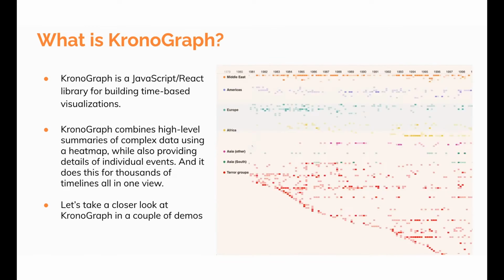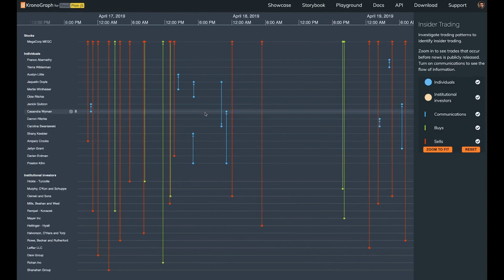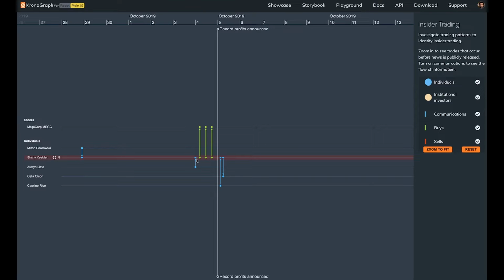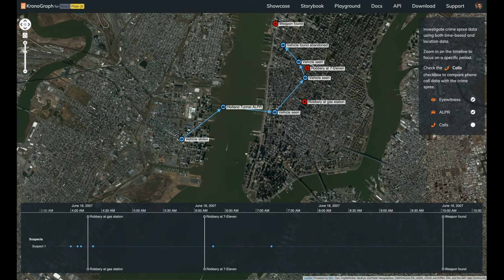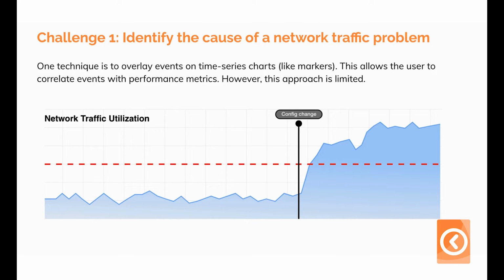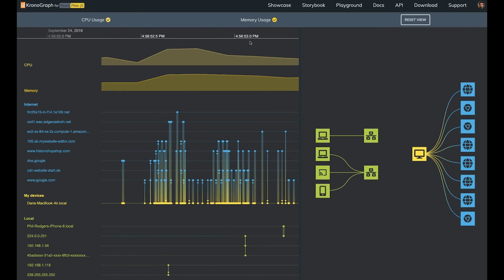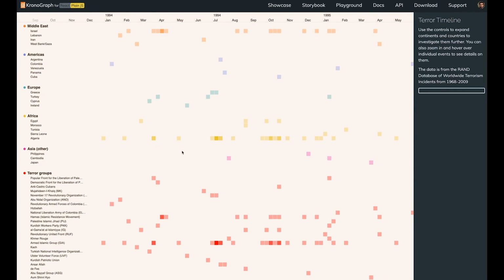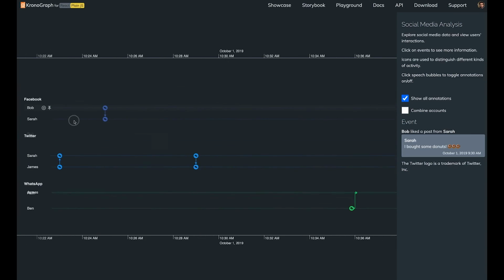1000+ timelines, one view: Give analysts the whole story with KronoGraph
This non-technical webinar is for anyone who wants an expert-guided tour of KronoGraph 2.0, the latest version of our timeline visualization toolkit.

Watch Product Manager Matt Latham explore KronoGraph 2.0's innovative ability to show an entire dataset while honing in on key events. Through beautiful demos, you'll see how timeline visualization makes it easy to spot patterns and highlight interesting events while keeping sight of the big picture.

Only KronoGraph lets users combine thousands of timelines into a single visualization. And when investigators need to find the insights hidden inside thousands of data timelines, KronoGraph's unique lens is the tool they need. It acts as a magnifying glass over the data, so users get to inspect individual timelines without losing context.

You'll see this, and other powerful interactive features, as Matt presents showcase KronoGraph applications built to investigate:
- suspicious insider trading and how the lens works with heatmaps
- disputed credit card transactions and how to flag alerts with glyphs
- the chronology of a crime spree mapped using graph visualization
- the cause of a single traffic issue in a busy IT network
- which country was affected by terror events at a point in time, and who was responsible

What is KronoGraph?
KronoGraph is a JavaScript software development kit (SDK) for building interactive timelines. You do this by creating timeline visualization components that are easily embedded in your own web applications.

With its heatmap view and intelligent data aggregation, KronoGraph scales beautifully whether you have ten events in your timeline visualization or 100,000.

With an SDK site full of practical resources and the team behind KronoGraph’s development on hand to offer support, you’ll quickly create timeline visualization applications that’ll help users understand the most complex event sequences.